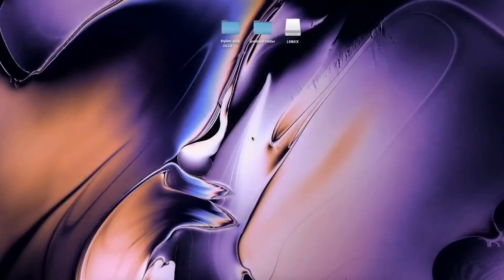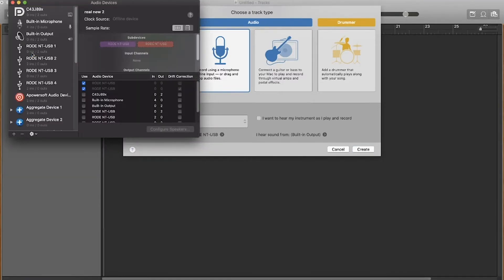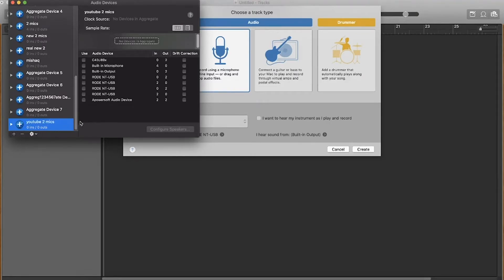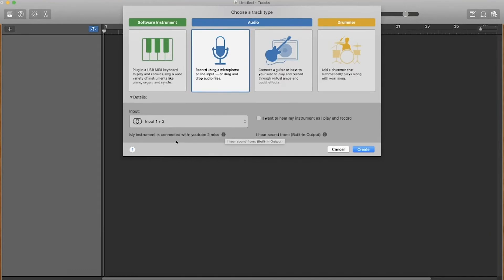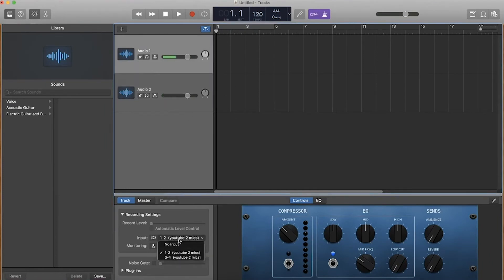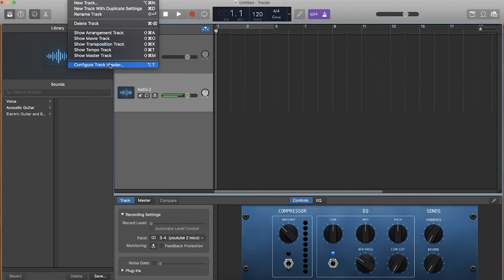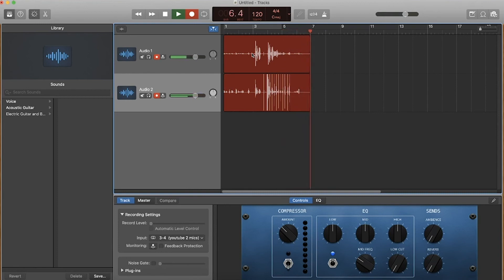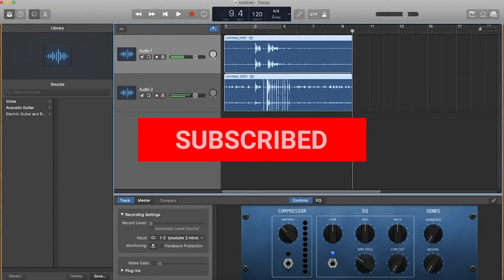How to Record 2 Microphones in Garage Band at the same time for Podcasting! (2024 Edition)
How to Record 2 Microphones in Garage Band at the same time for Podcasting! (2024 Edition). How to Record 2 mics in Garage Band 2024. Working. I set up both of my rode nt-usb microphones (also works with other usb mics) to record at the same time in garage band for recording a podcast or interview. How to Record 2 Microphones in Garage Band. How to record 2 mics at once on garageband/recording with 2 mics in garageband tutorial.

INVESTING/MAKING MONEY:
⮕💷 ✈️ And for those who are similar to me & like Making Money quickly, for free, take a look at these referral bonuses! You can earn up to £250 by signing up using my links! There's also a video explaining everything on the Link!
⮕💎💰Simply Sign up and Take Surveys right now to start earning money In The UK using “Oh My Dosh”